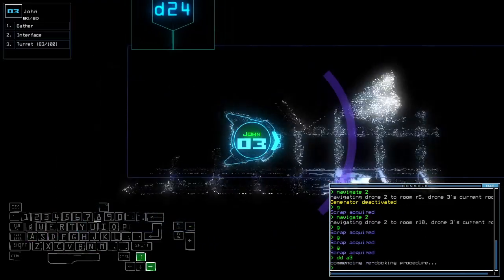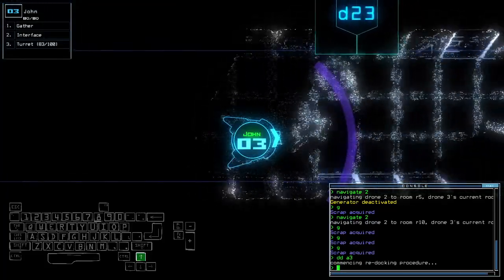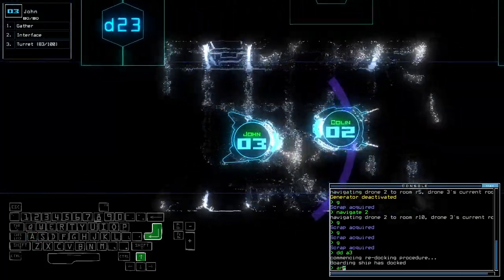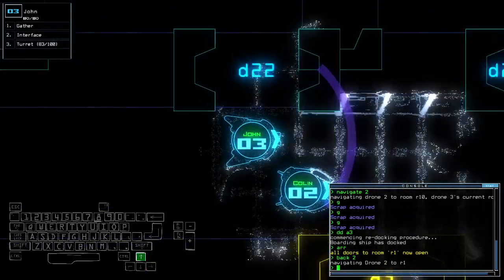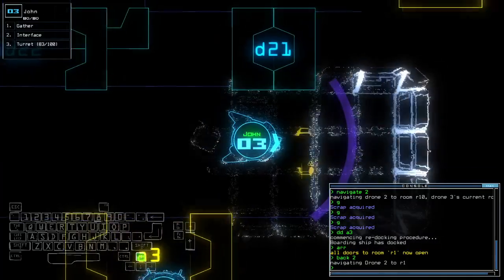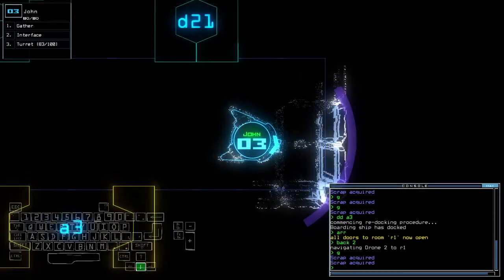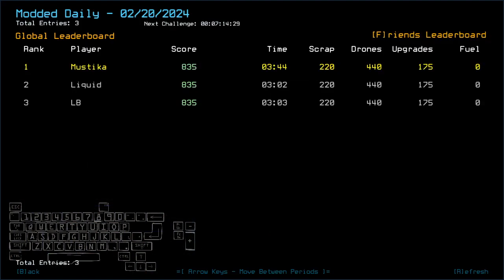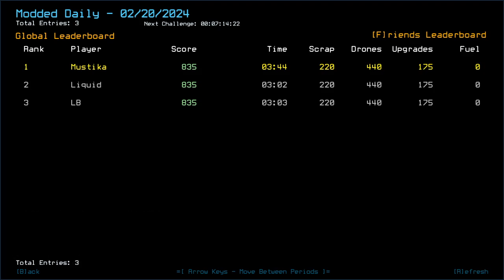Duskers Daily 20 Feb 2024 (+ modded)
There was a drone there. THERE WAS A DRONE THERE.

0:00 Vanilla Challenge
18:40 Modded Challenge, boi